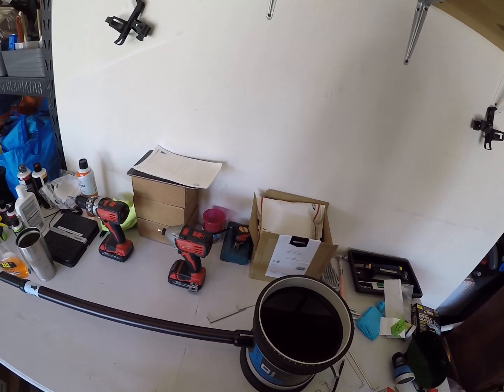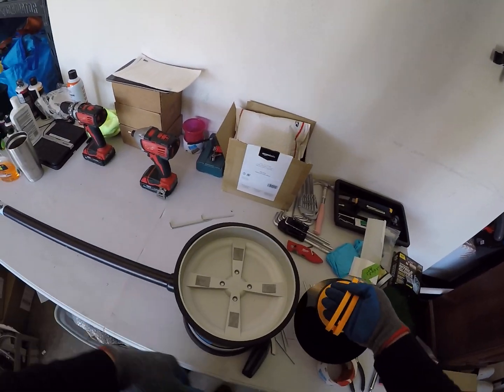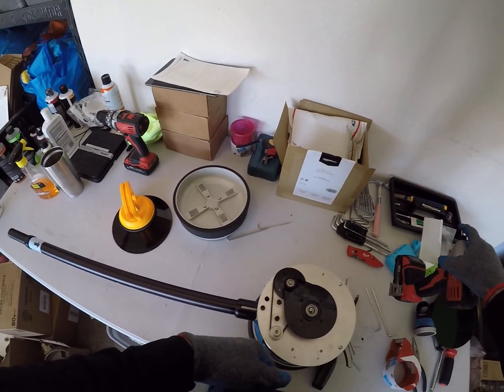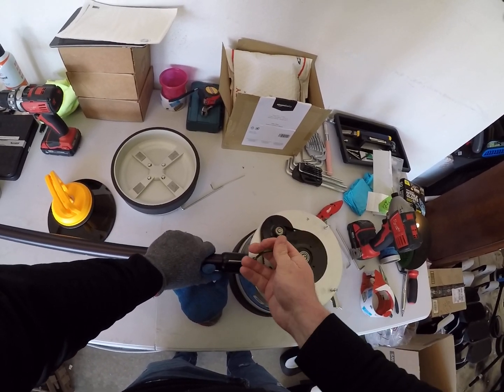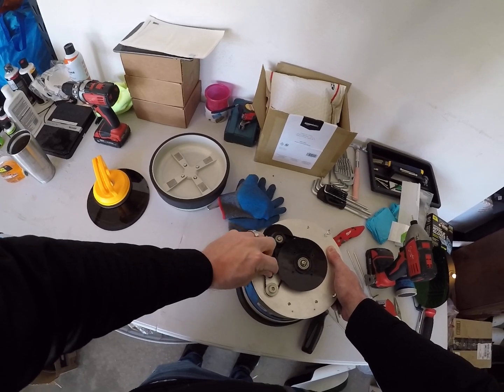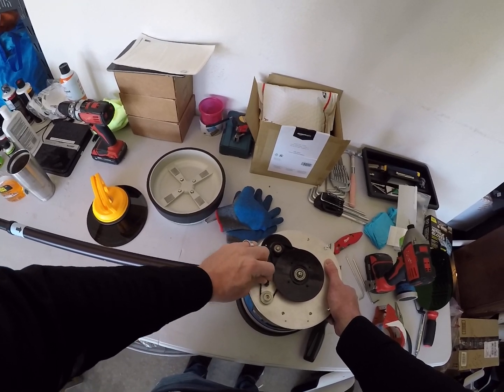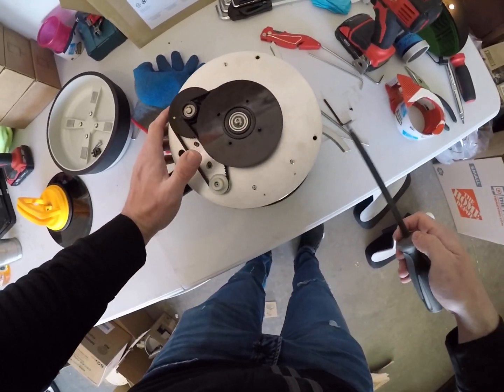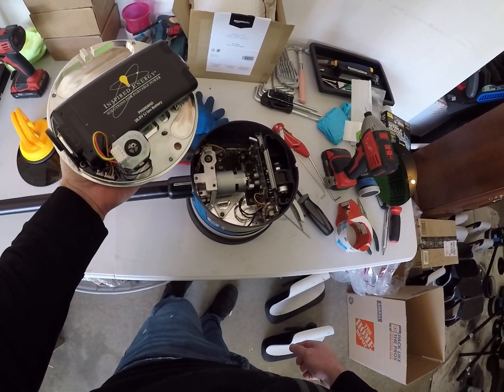Replacing the Battery on a Double 1 Robot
Instructions on how to replace the battery on a Double 1 telepresence Robot.

Battery is the PH3059